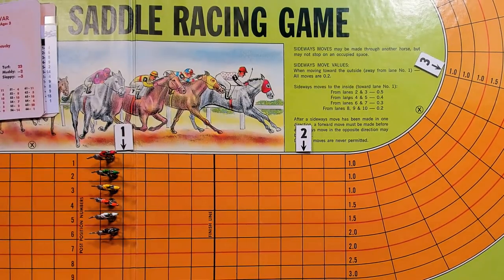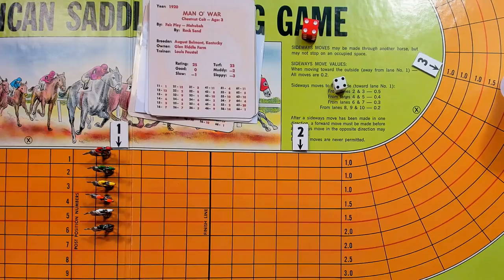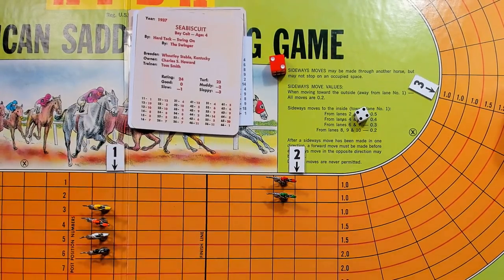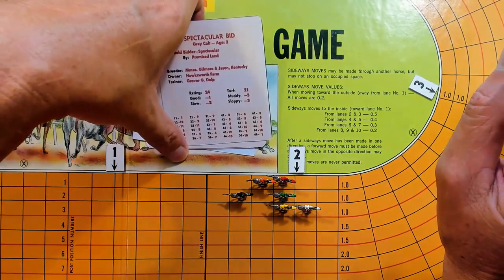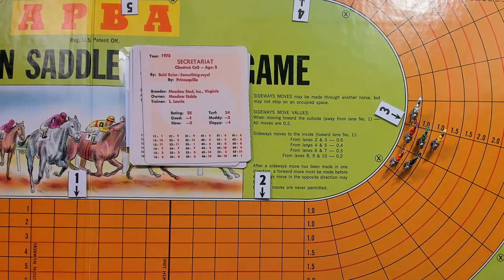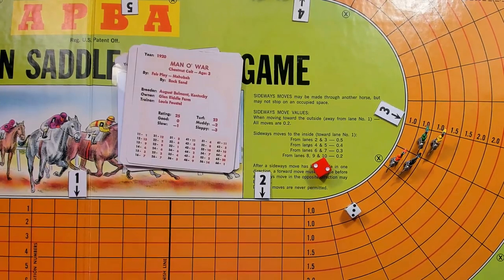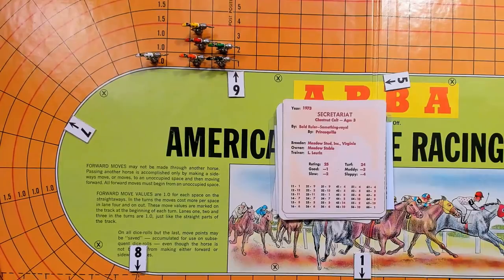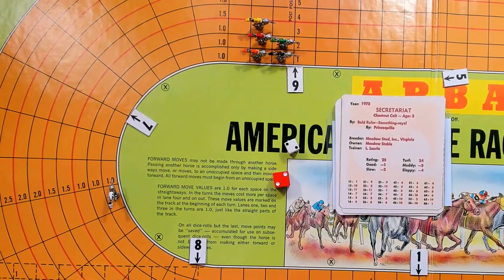Apba Saddle Racing | 6 of the All Time Greats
Seattle Slew, Secretariat, Seabiscuit, Man O War, American Pharoah, Spectacular Bid